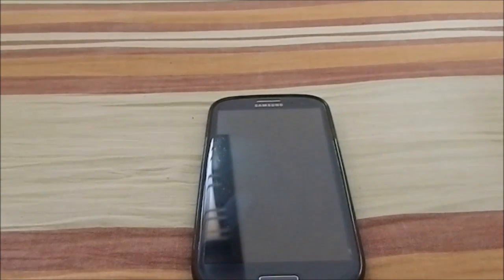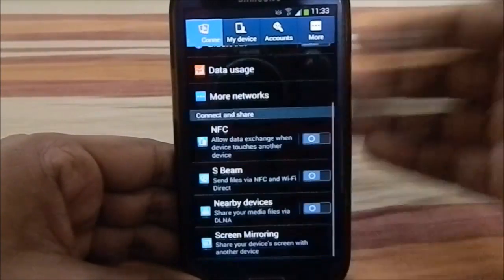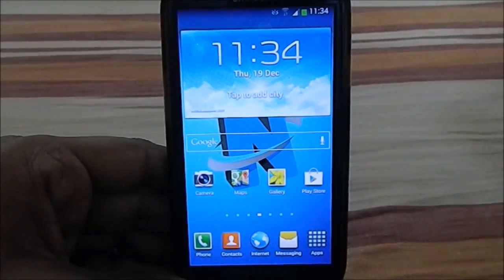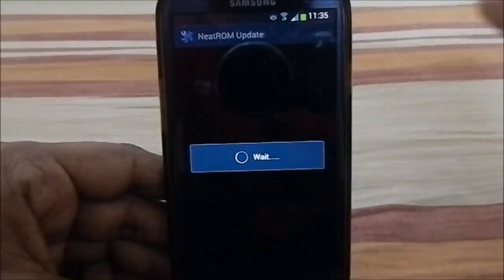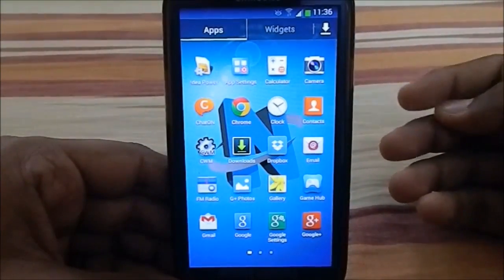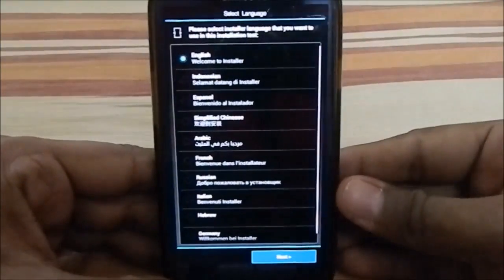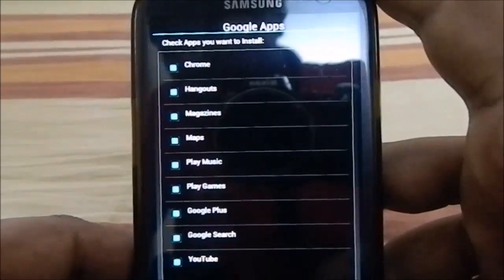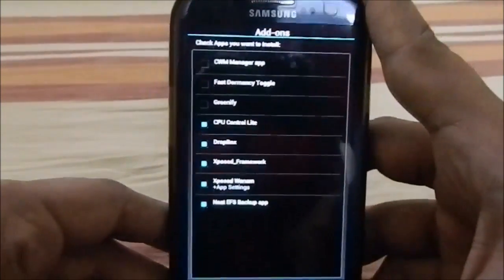NeatROM Lite v6.1 [XXUGMK6] (Stock Android 4.3) For Galaxy S3 (GT-i9300)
Stock ROMs are now like pouring as if unrestrained by whatever was holding it in... Thus a Bunch of awesome ROMs were unleashed. and one such ROM is this... The NeatROM Lite is a ROM which Doesn't barge down all the junk apps and just gives ou the option to use them or not.